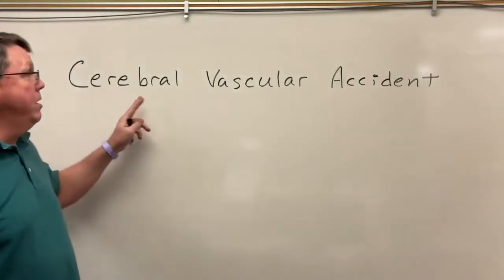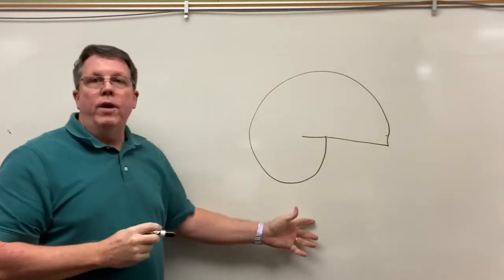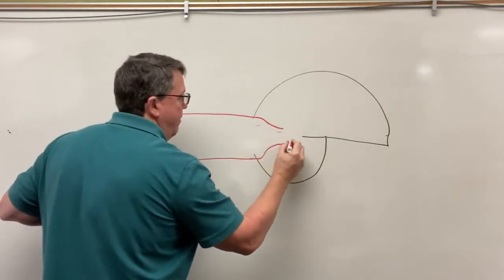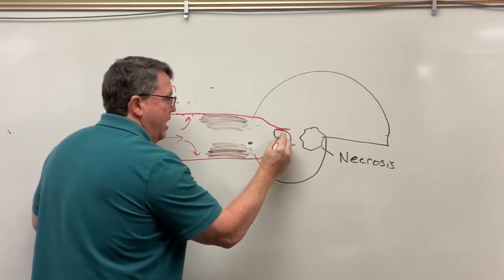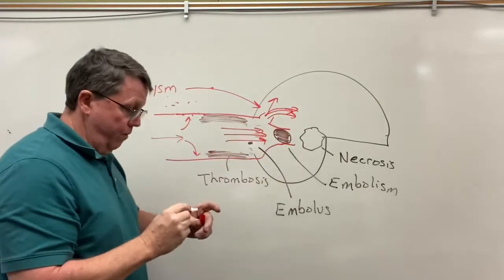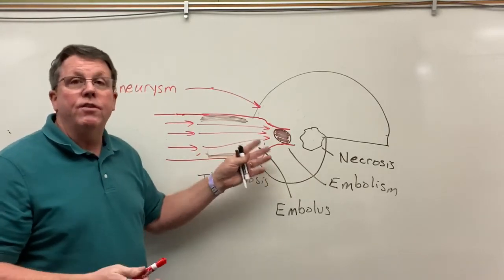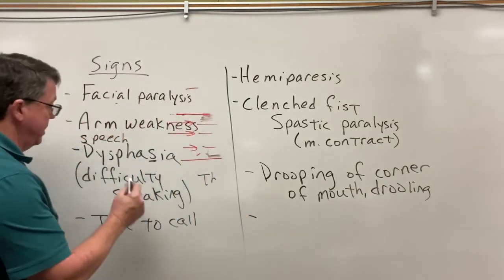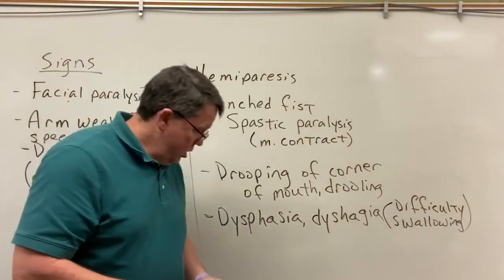Stroke (Cerebrovascular Accident) A Simple Explanation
Cerebral Vascular Accidents are more commonly known as strokes. A stroke is when the blood supply to the brain is cut off. It can either be due to an artery getting clogged or hemorrhaging of an artery.